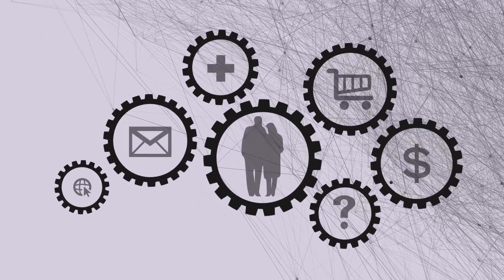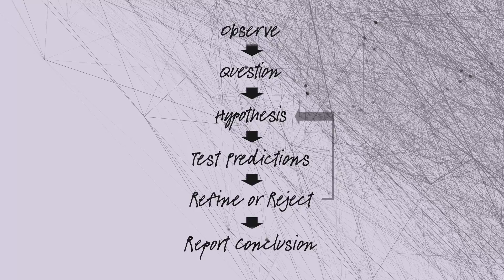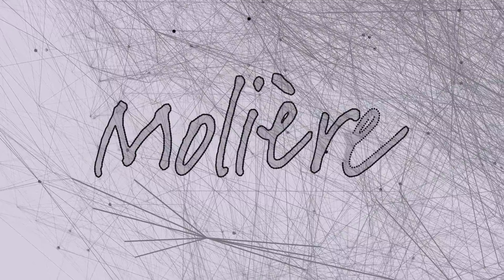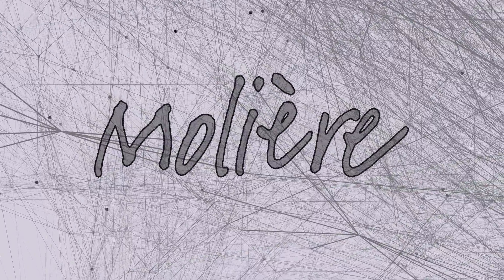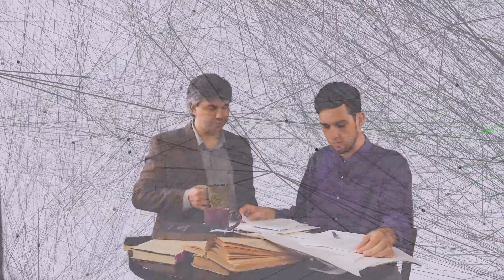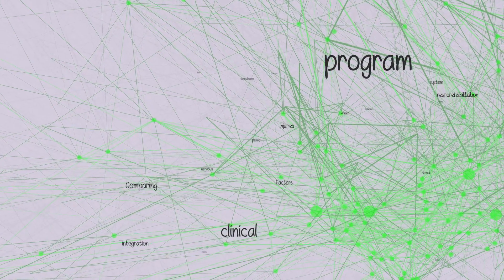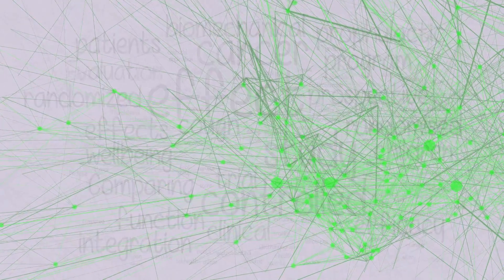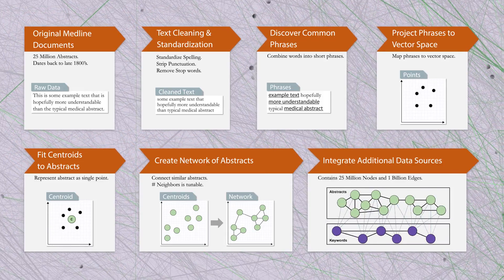MOLIERE: Automatic Biomedical Hypothesis Generation System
Justin Sybrandt (Clemson University)
Michael Shtutman (University of South Carolina)
Ilya Safro (Clemson University)

Hypothesis generation is becoming a crucial time-saving technique which allows biomedical researchers to quickly discover implicit connections between important concepts. Typically, these systems operate on domain-specific fractions of public medical data. MOLIERE, in contrast, utilizes information from over 24.5 million documents. At the heart of our approach lies a multi-modal and multi-relational network of biomedical objects extracted from several heterogeneous datasets from the National Center for Biotechnology Information (NCBI). These objects include but are not limited to scientific papers, keywords, genes, proteins, diseases, and diagnoses. We model hypotheses using Latent Dirichlet Allocation applied on abstracts found near shortest paths discovered within this network, and demonstrate the effectiveness of MOLIERE by performing hypothesis generation on historical data. Our network, implementation, and resulting data are all publicly available for the broad scientific community.